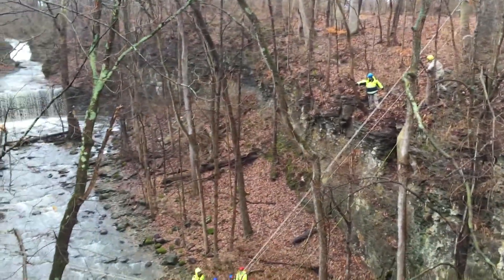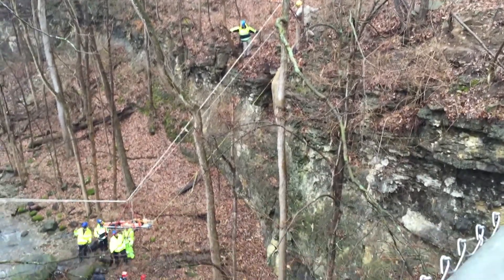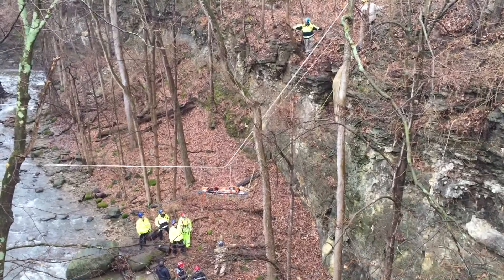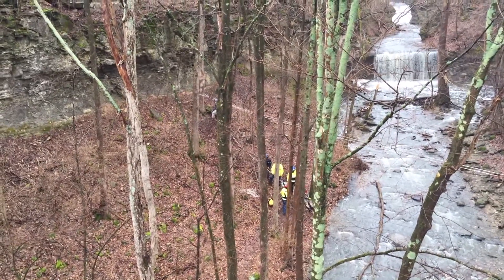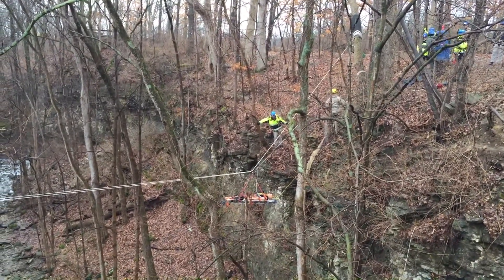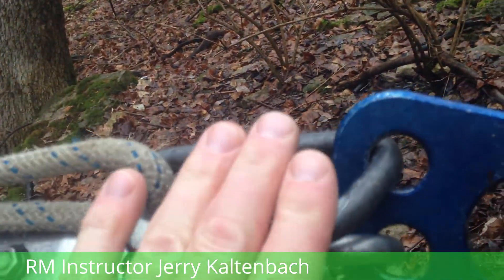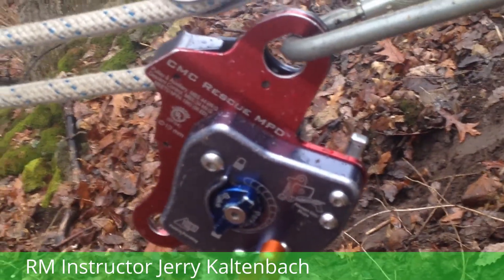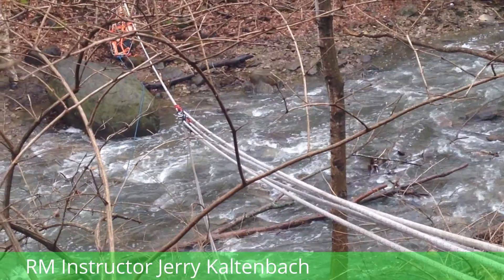Rescue Methods FR1: Tensioning Track Lines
This video dives into the fundamentals of performing lower haul operations with twin tensioning track lines.